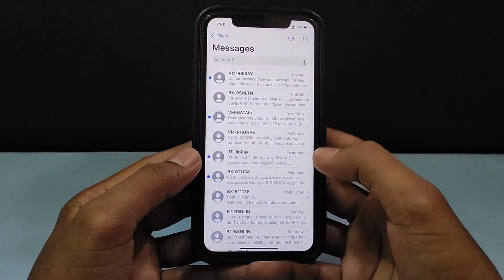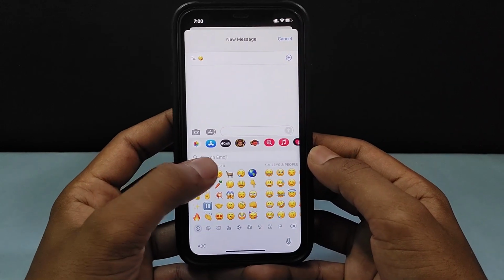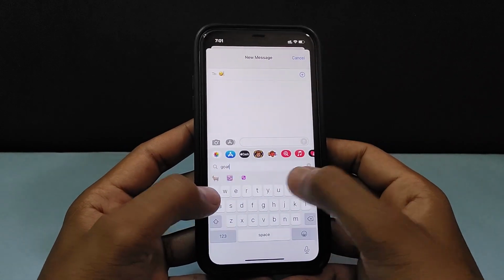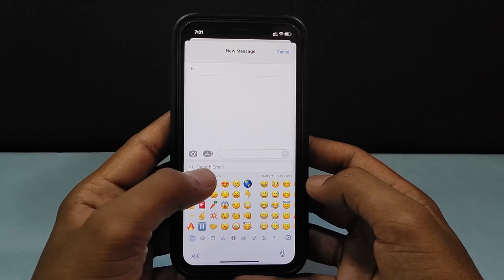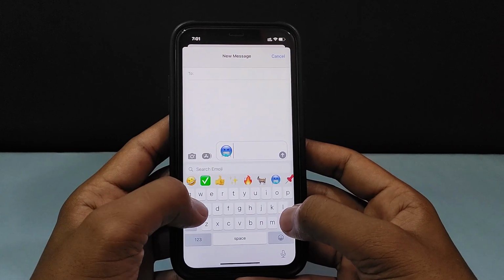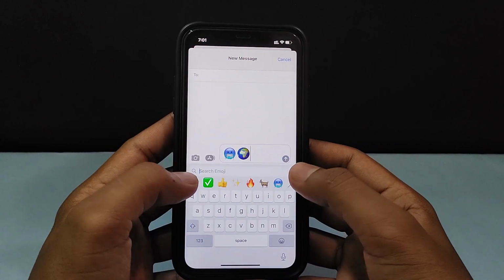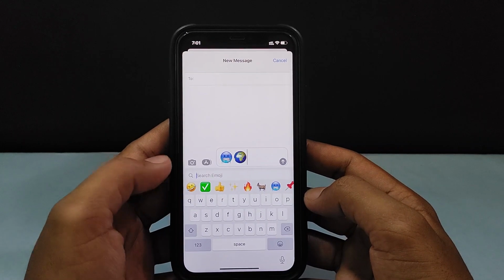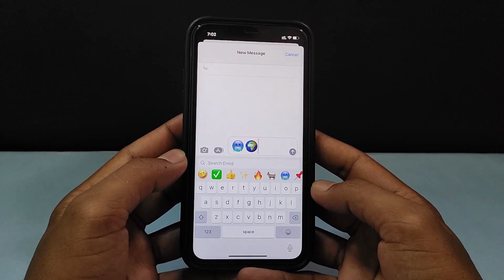How to Search for a Particular Emoji on iPhone Keyboard?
How to Search for a Particular Emoji on iPhone Keyboard? In this video, I show you how to search for a particular emoji on iPhone and iPad. Actually, You can easily search and find a particular emoji you want on any iPhone and ipad.